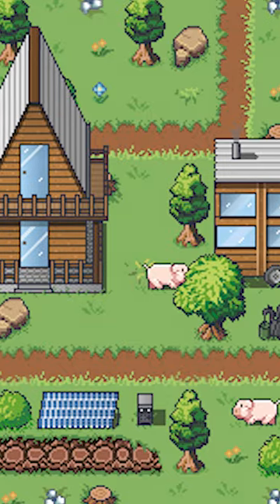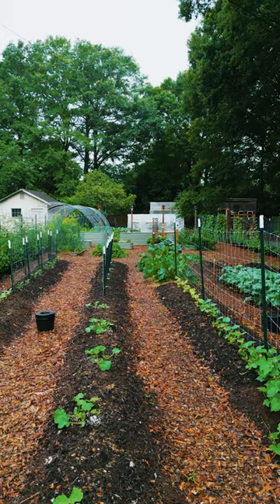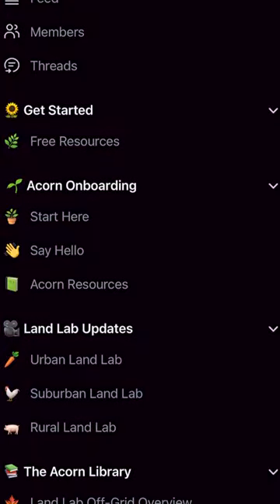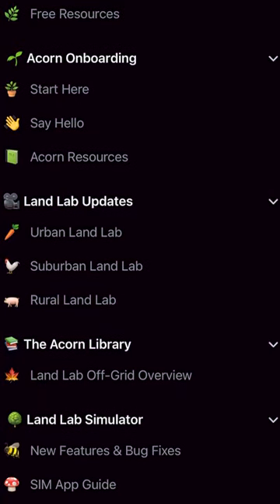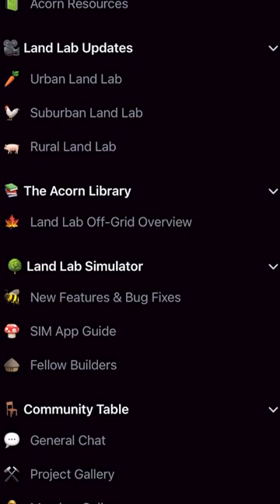Our Biggest Announcement Yet!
We are SO excited to be releasing the Land Lab Sim Beta, our ten hour off grid course, and our off grid online community platform! Our goal is to connect like minded individuals together and share as much content and education about going off grid as possible! Click the link in our bio or head on over to acornlandlabs.com!